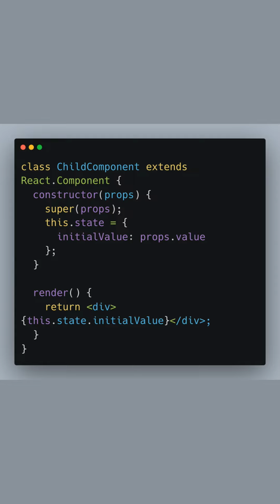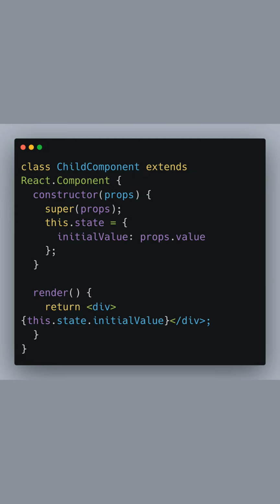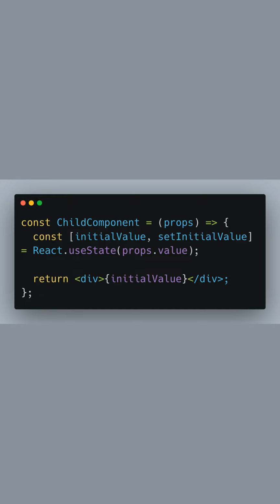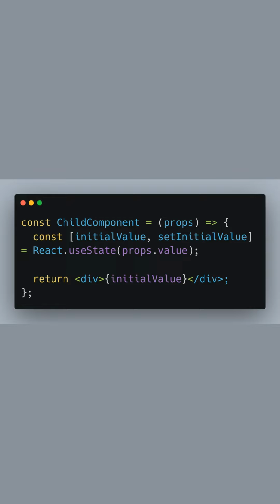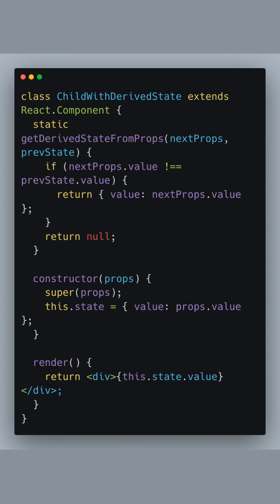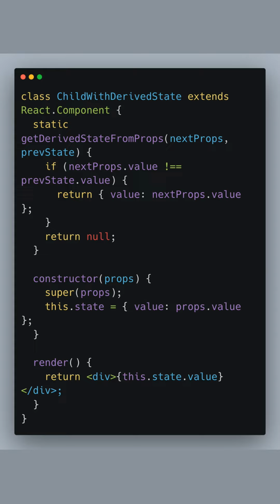React State Demystified: Class vs Hooks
Dive into React State Management ⬇️

- Learn to manage state in React
- Understand class vs functional components